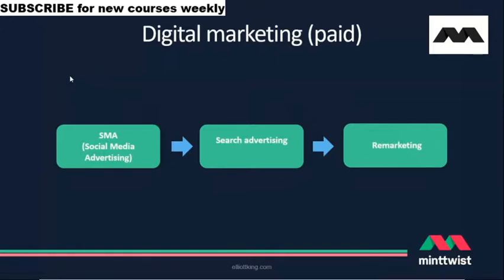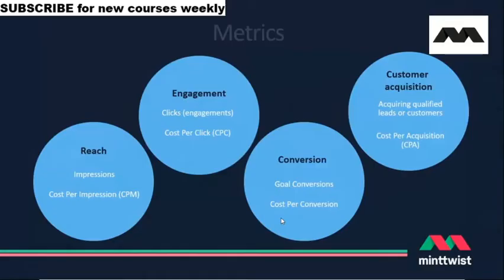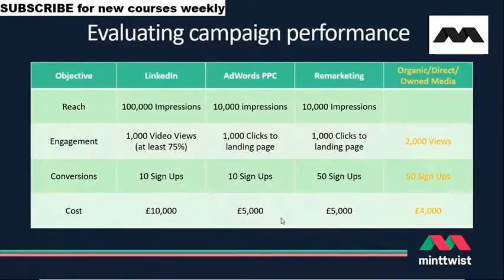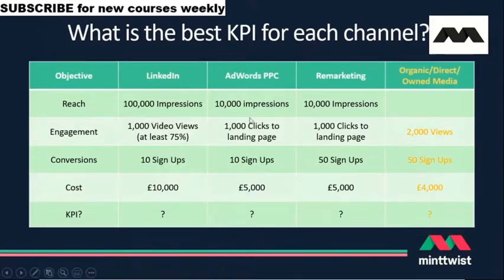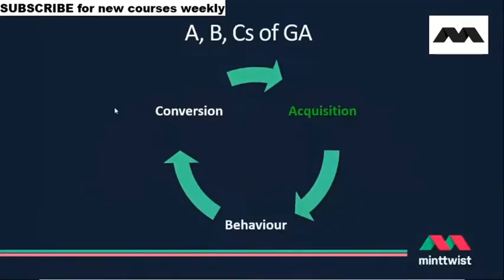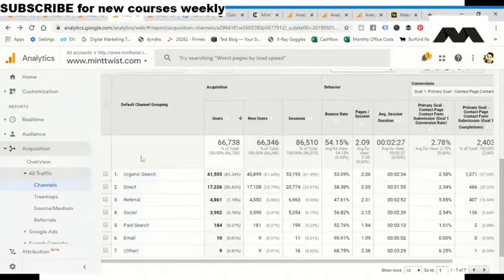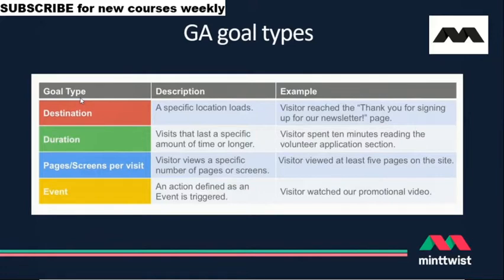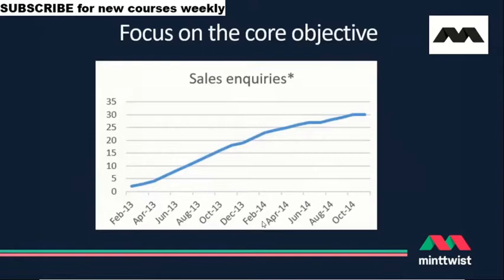Digital Marketing Course Part 8 - Google Analytics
Week 8, is Google Analytics.

Whether you're a beginner, a marketing expert inside an smma (social media marketing agency) or anything in between, this tutorial will have something for you.  We cover all the main elements of Social media Marketing and walk you through a process so that you can learn of the tips, tools and tactics to create  effective Social Media Marketing Strategy for 2020.

This Digital Marketing Tutorial Course was recorded LIVE by the Digital Marketing agency, MintTwist, in London, April 2020.

Other modules in the course series include:
Digital Marketing Strategy
Search Engine Optimisation (SEO)
Content Marketing
Search Engine Marketing (Google AdWords / Search Advertising)
Video Marketing
Websites
Email Marketing
... and more

The course will be streamed live via YouTube and during the event you can ask your questions in the live chat system. Questions can be about ANYTHING to do with Digital Marketing (not just about SEO), we'll have specialists on hand inside the chat system to answer your questions in realtime.

Elliott King, CEO of MintTwist, an international Digital Marketing agency and the MintTwist team are providing an online version of their University short course, Strategic Digital Marketing, which Elliott has been teaching at City University of London for the past 7 years.

The course will be broken down into 2-hour weekly classes spread over an 10 week period starting Monday 27th April 2020 at 3.30pm.

Strategic Digital Marketing is designed for communications, marketing and sales professionals who are intelligent, fantastic marketing and communications people but beginner level digital marketers.

The course is designed to bring those with a limited level of digital knowledge up to speed on ‘how’ the stuff works so that they can ‘ask the right questions’, ‘know what good looks like’ and ‘know how to make recommendations and come up with ideas for a viable strategy’.

In each weekly online class, Elliott will include different digital specialists from the MintTwist team … so you’ll be gaining practical knowledge from frontline professionals.

Each class will be recorded so if you miss a week, you can catch up in your own time.

This is an excellent opportunity for anyone looking to gain knowledge in digital marketing as well as an excellent opportunity to get real-time answers through the live chat systems.

The course will be streamed live via YouTube and the replay will remain available.